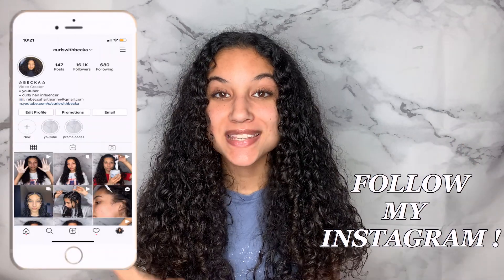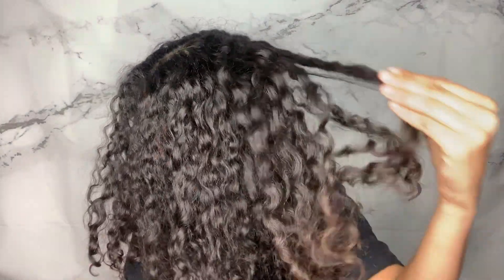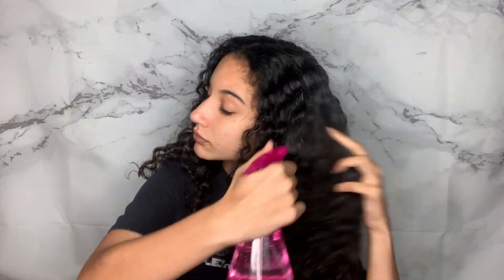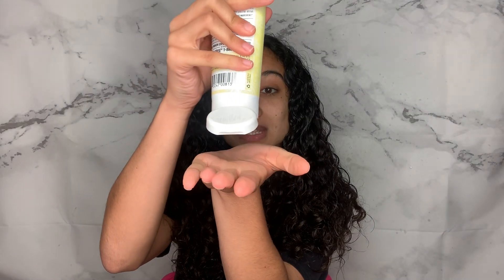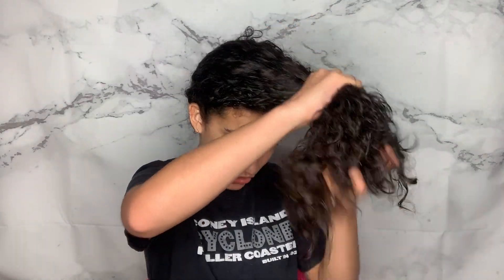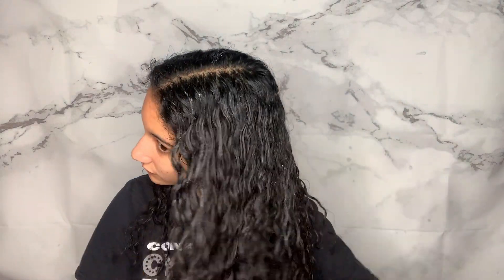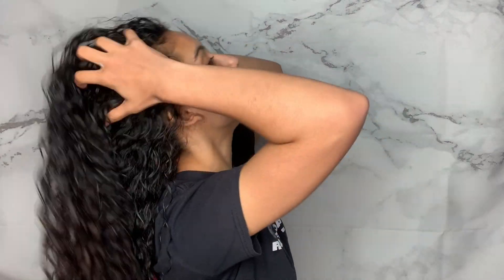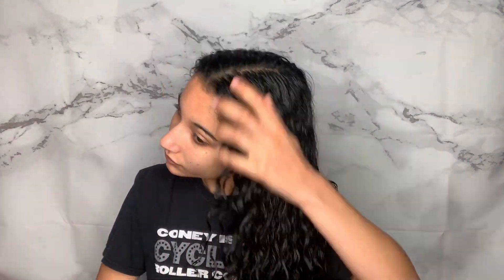How to Refresh Curly Hair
I like to do this when my hair is dry, no definition snd just doesn’t look as good. I only use two products to keep it simple

P R O D U C T S  U S E D:
Miss Jessies Leave in Condish
Miss Jessies Coily Custard

hey, if you are new to my channel my name is becka! i post hair videos, beauty videos and sometimes vlogs! if you’d like to see more definitely subscribe to my channel ♡